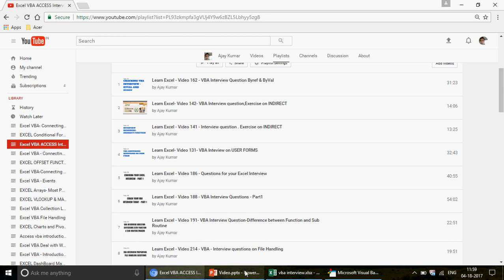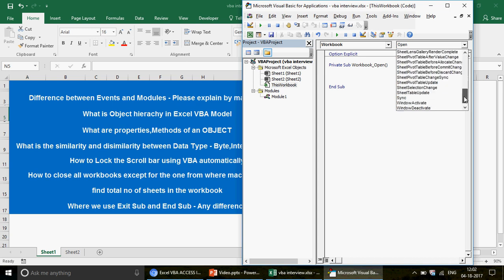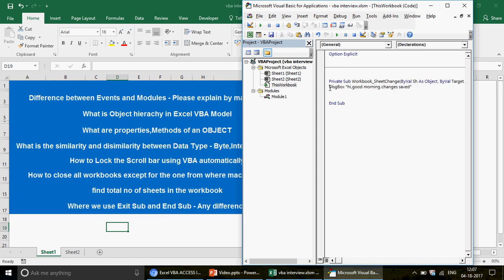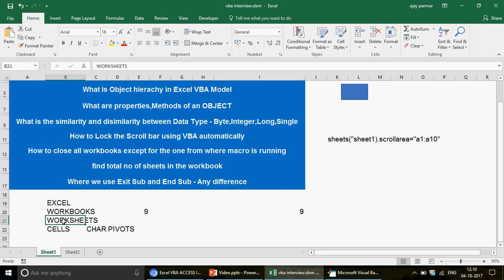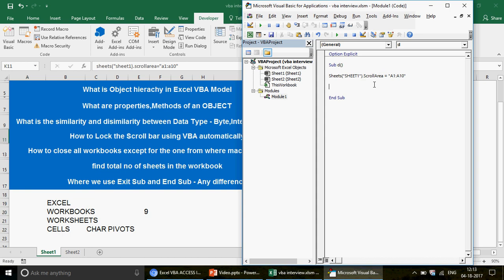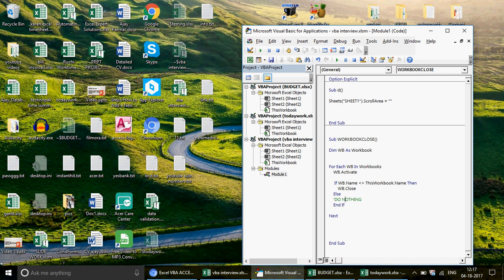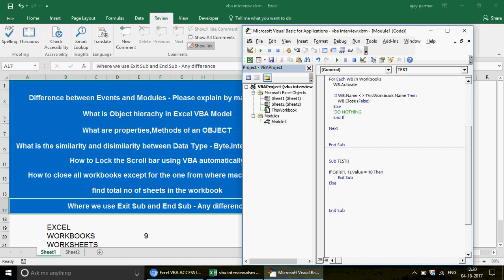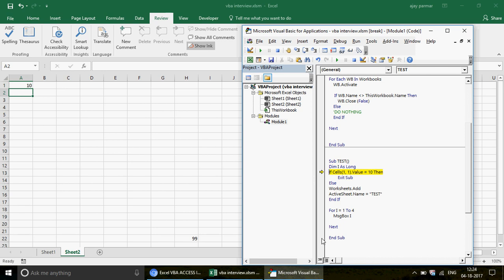Learn MS Excel - Video 391- VBA - Amazing Interview - MIX subjects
We are digging down events, macros, and some more interesting features in VBA.